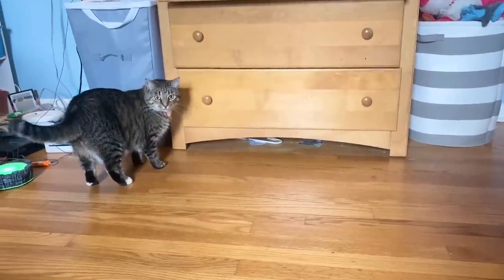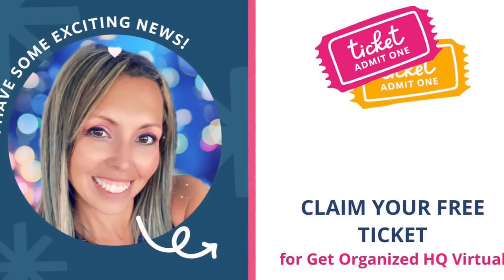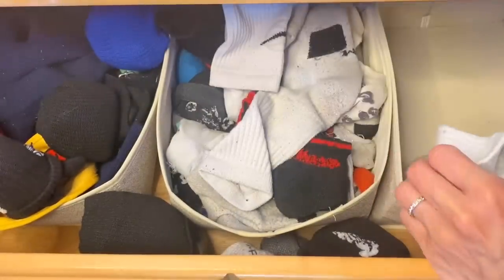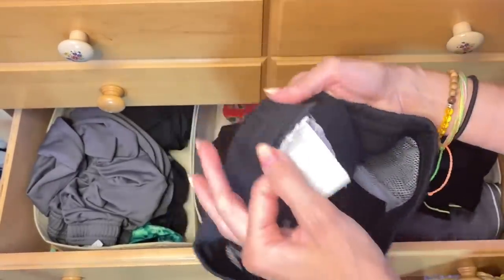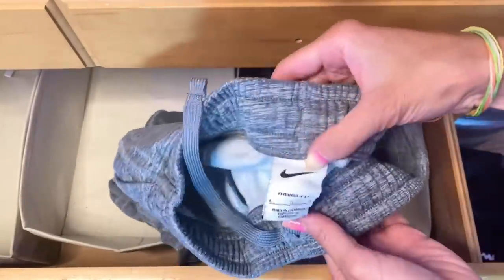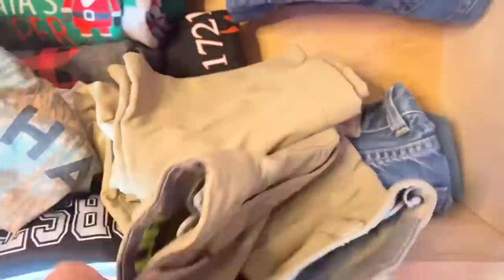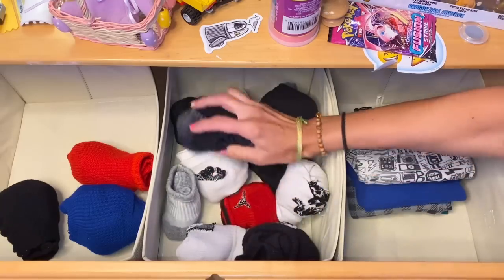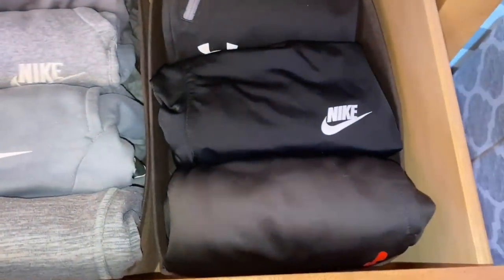Get Organized HQ | Organizing & Decluttering using the Boundary | Container Method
If you would like to join the Get Organized HQ Virtual Event 2023, please click on my personalized links below to sign up!  By using my link this also helps me build our YouTube Community as well!

Get Organized HQ Live Event starts September 11-15th!!  My segments airs Friday 15th at 11:00am titled “Making Progress with Hoarding Disorder!”